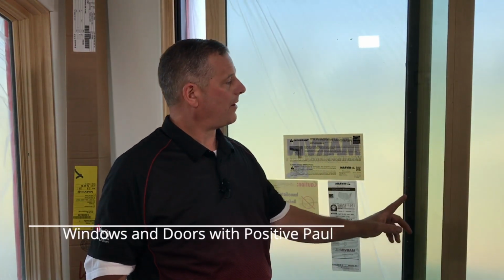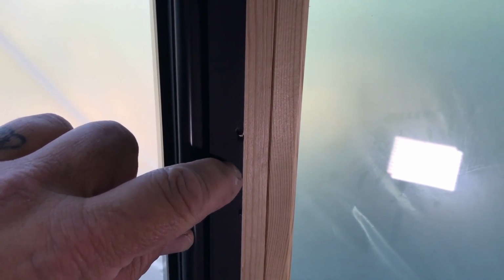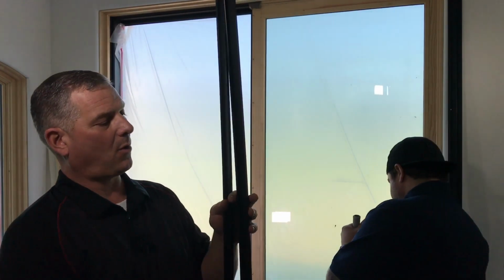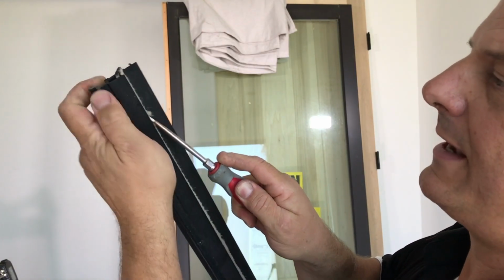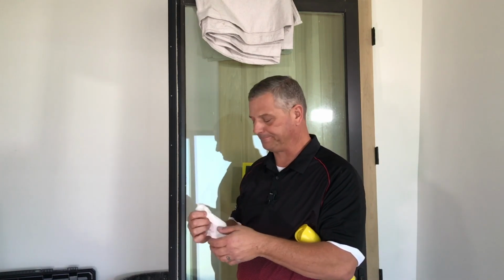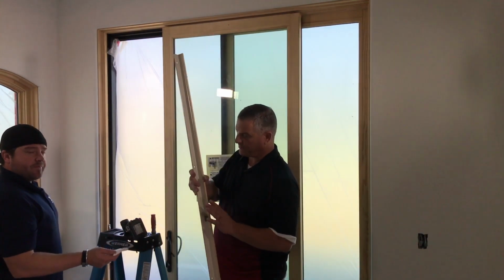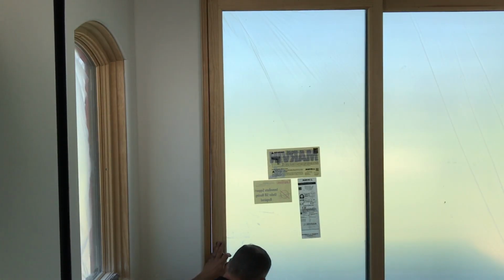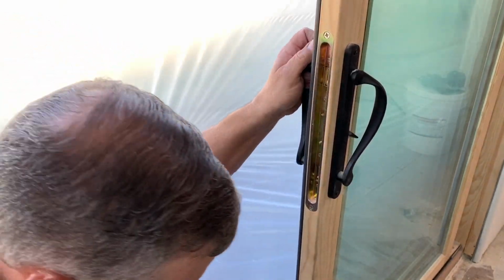Marvin Interlock Replacement & Adjustment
This video is about Marvin Interlock Replacement and adjustment.